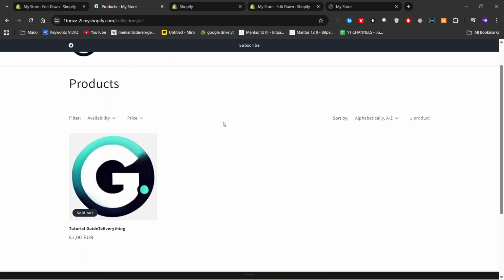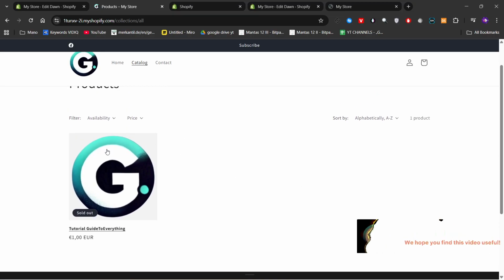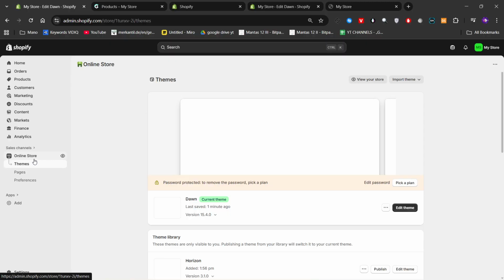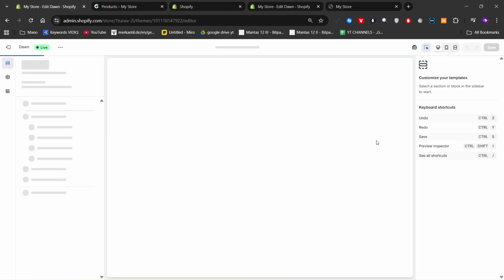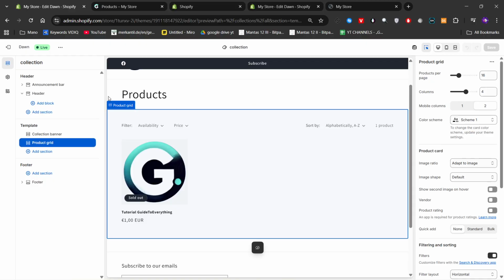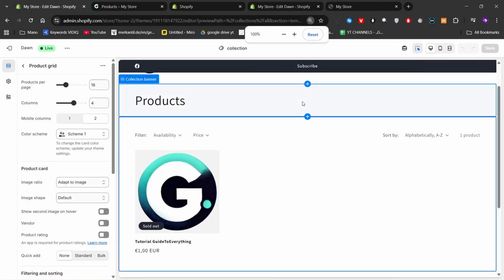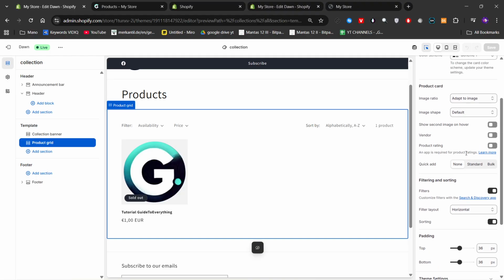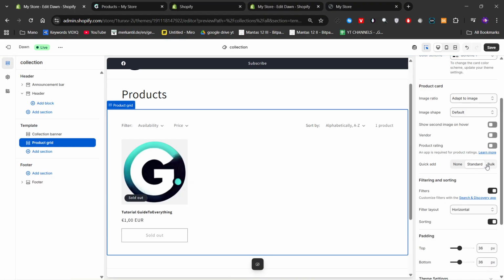How to Enable the 'Add to Cart' Button on Collection Pages in Shopify Dawn Theme (Full Guide)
Hello in this video I will show: How to Enable the 'Add to Cart' Button on Collection Pages in Shopify Dawn Theme (Full Guide)

In this video:How to Enable the 'Add to Cart' Button on Collection Pages in Shopify Dawn Theme (Full Guide)